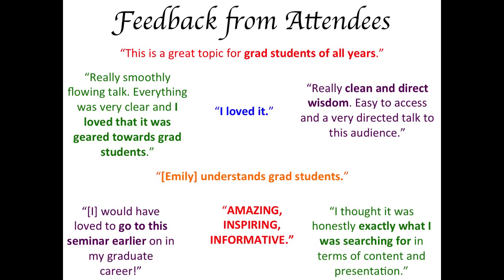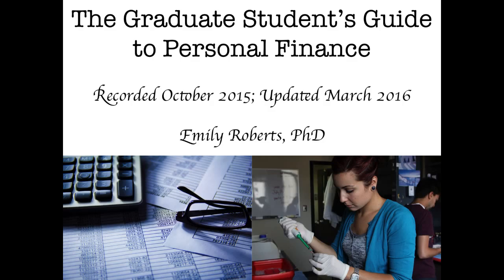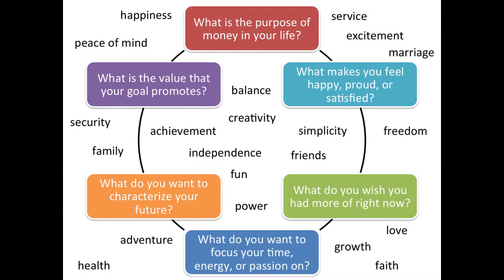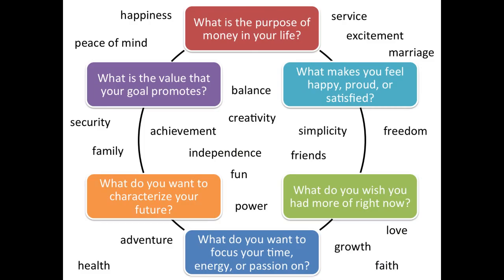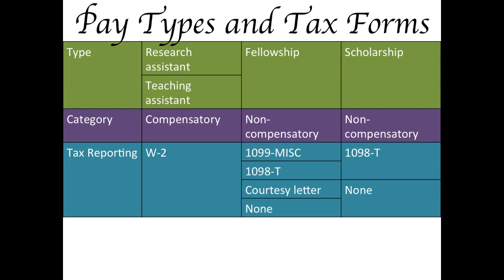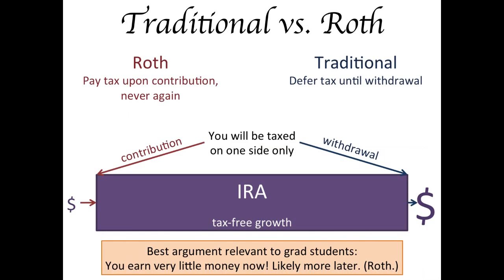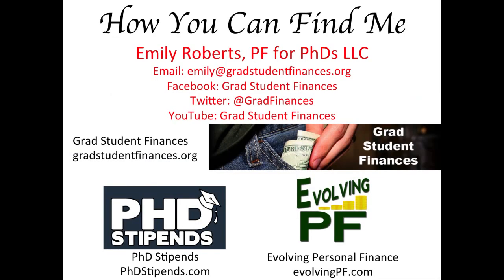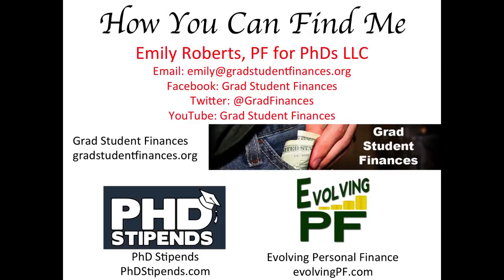Trailer for "The Graduate Student's Guide to Personal Finance"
As a graduate student, you know that graduate school is a financially challenging time, even though you receive a stipend. Grad students often struggle to understand their pay, manage their spending effectively, calculate their taxes, and decide whether to prioritize their lifestyle, investing, or paying down debt. You are in need of a resource created precisely for you that you can quickly and easily use in your financial life.

“The Graduate Student’s Guide to Personal Finance” by Dr. Emily Roberts is an 80-minute comprehensive video seminar on personal finance for graduate students who receive stipends. It covers all the most important subjects that graduate students need to know to achieve financial success during graduate school and after. The video is in voice-over-slides format; it covers a great deal of material at a fast pace.

Topics

The major sections of this seminar are:
• values, goals, and strategies
• budgeting
• grad student pay and taxes
• the power of compound interest
• saving
• emergency funds
• investing
• tax-advantaged retirement accounts
• debt evaluation and repayment

Praise for the Live Version of “The Graduate Student’s Guide to Personal Finance”

Emily has presented this seminar to stipend-receiving graduate students at twelve universities and counting starting in 2014.

“Very great presenter, appealing slides, and wonderful pace.” – a student at Emory University

“The talk was nicely tailored specifically for the needs and mindset of graduate students, and did a good job addressing different financial concerns that graduate students may have.” – a student at the University of Rochester

“Really clean and direct wisdom. Easy to access and a very directed talk to this audience.” – a student at the University of California at Los Angeles

“I thought it was honestly exactly what I was searching for in terms of content and presentation.” – a student at Duke University

“AMAZING, INSPIRING, INFORMATIVE.” – a student at the University of California at Davis

Price

About Emily

Emily Roberts received a PhD in biomedical engineering from Duke University in 2014 and has been writing and teaching about personal finance since 2011. Her passion is to inspire and empower early-career PhDs to make the most of their money. In addition to speaking through PF for PhDs LLC, she is the founder of the websites Grad Student Finances and PhD Stipends and blogs about money at Evolving Personal Finance She lives in Seattle, WA with her husband, who also holds a PhD from Duke.

Want to Spread the Word?

If you think your peers would benefit from viewing this seminar or another one on personal finance for early-career PhDs, please contact Emily  for more information about how to arrange an in-person or remote event